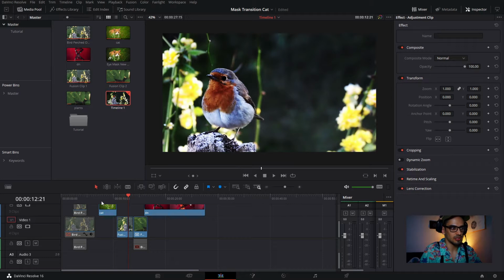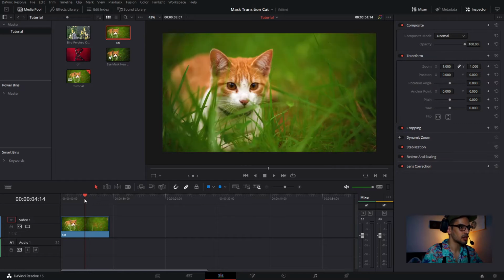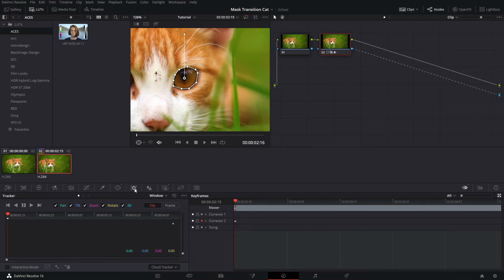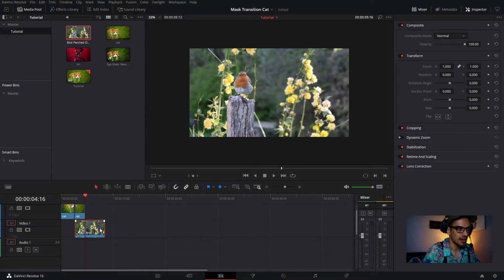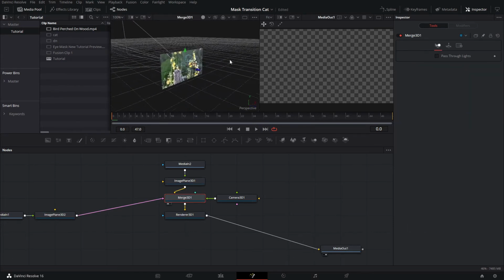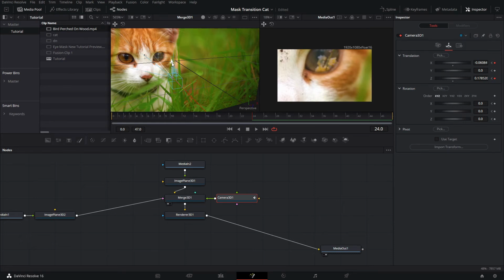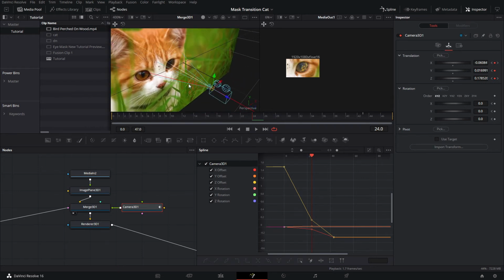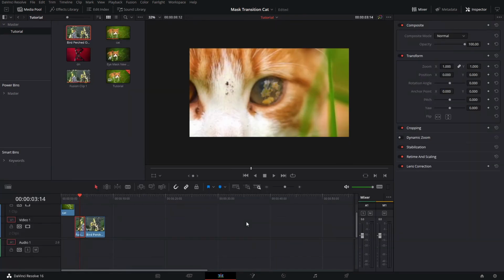Mask Transition In DaVinci Resolve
👽Get into your editing flow faster than ever with the Flow Essentials Pack 🚀 Hey guys, a while back I did an eye transition tutorial inspired by a Post Malone commercial. Recently I was asked if I could do one again, so here is this maske transition in DaVinci Resolve 16 tutorial.

I hope that you find it useful/helpful and that you can come up with some pretty cool stuff with the help of this tutorial. If you do use this method and upload a video, let me know, I would love to check it out. Have a great weekend, and enjoy this DaVinci Resolve masking transition.

You can use this masking effect davinci resolve to create some really cool mask transitions to use in your video editing projects, masking in davinci resolve 16 could seem like a daunting thing, but after you do it a few times and test things out you get used to it and you will be able to create some really cool masking effects.

If you enjoy this video, let me know down in the comments, I'd also love to hear any requests that you have.

Want me to help you out in a project? or Have some questions?

Need Davinci Resolve 16 templates?.

This Was
"Mask Transition In DaVinci Resolve 16"

tags(ignore)
Mask Transition In DaVinci Resolve 16,davinci resolve masking transition, davinci resolve mask background, davinci resolve mask object